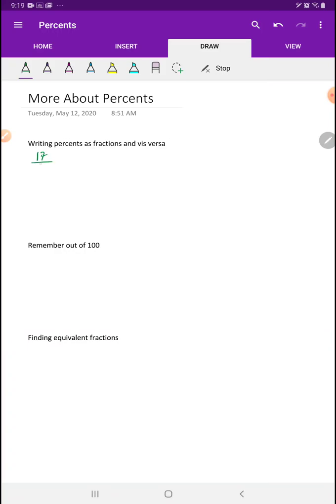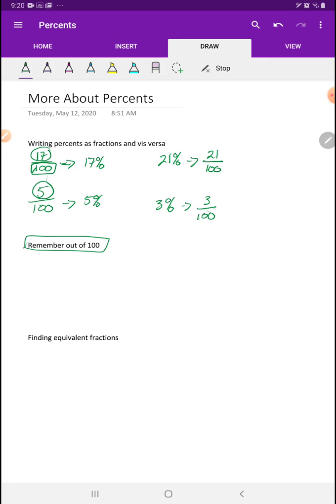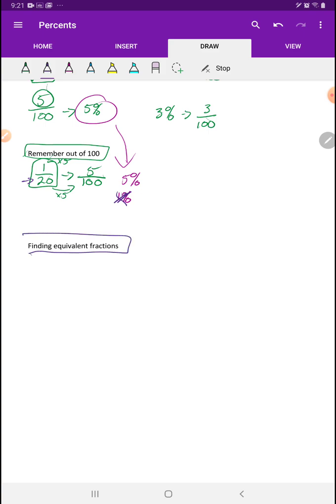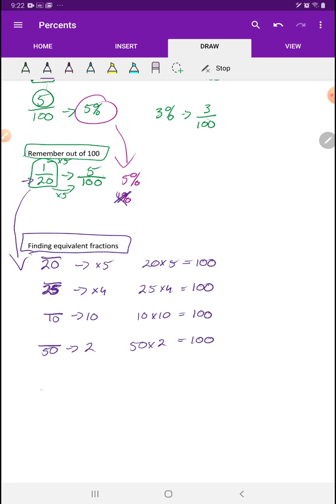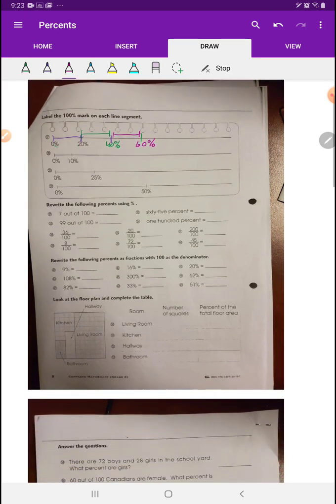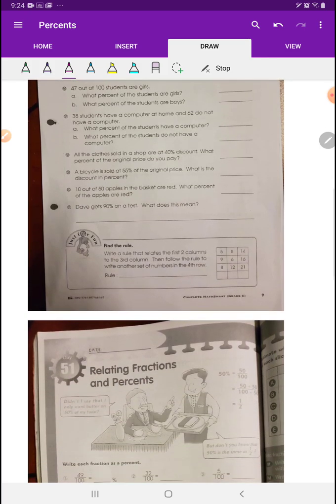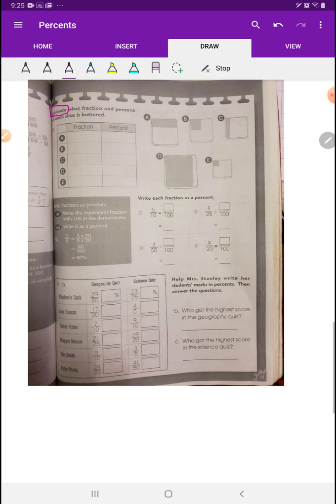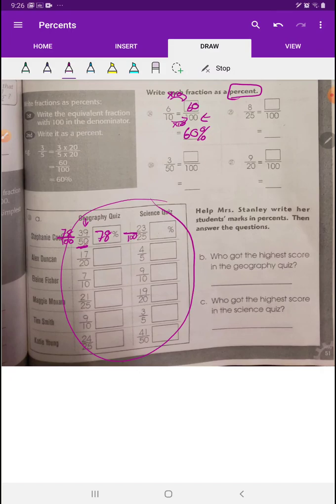Grade 5-6 Percents Lesson #2